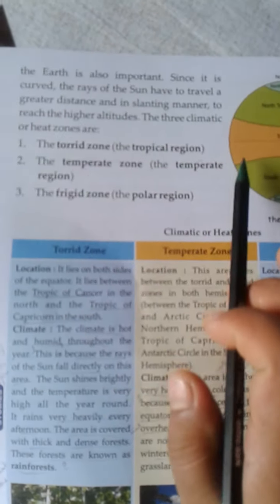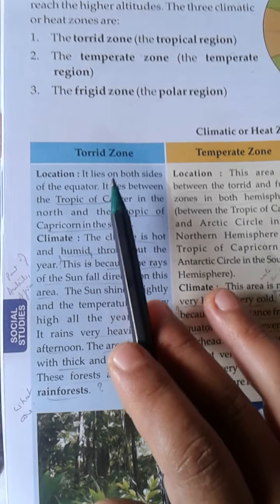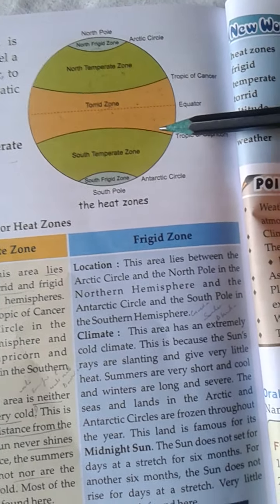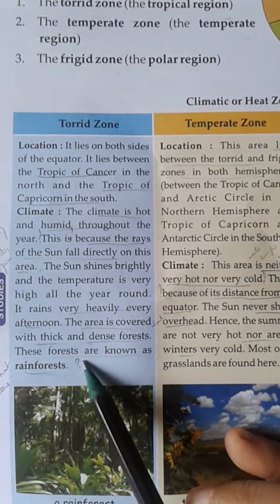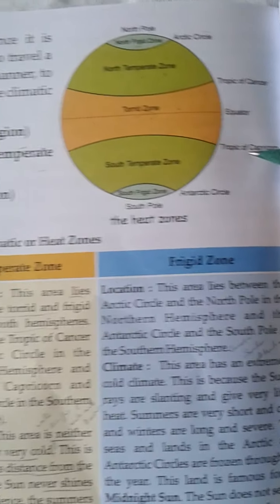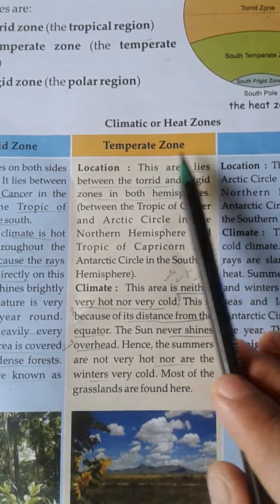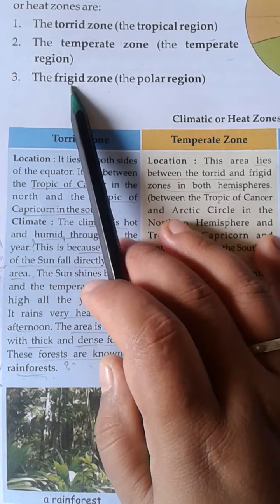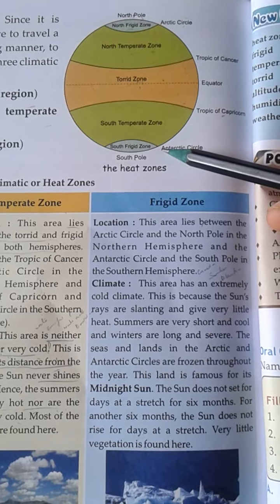28 June 2021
class 5 S.St chapter 3 weather and climate